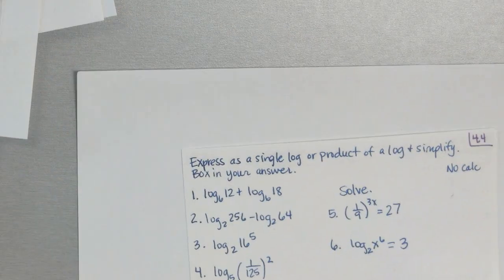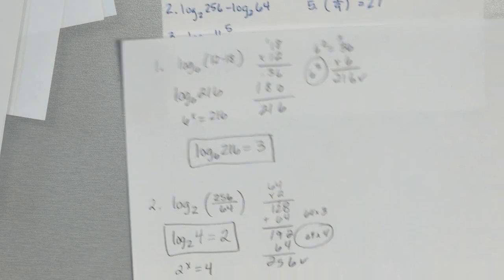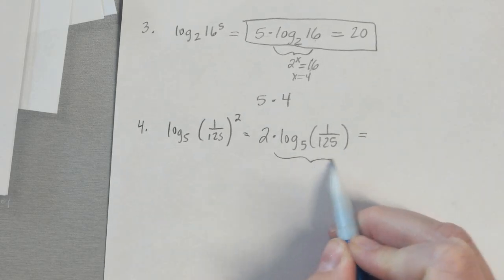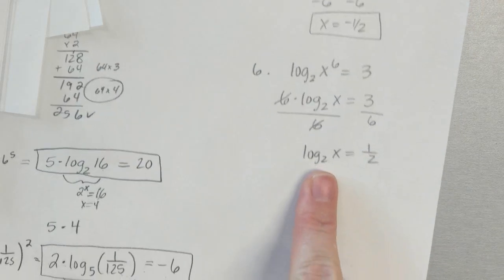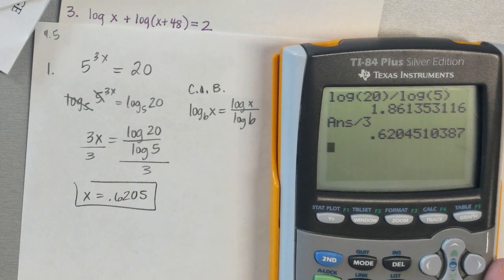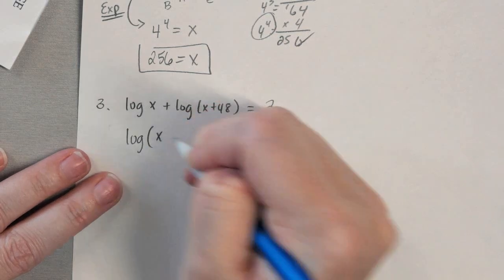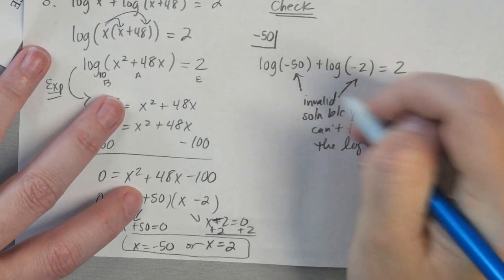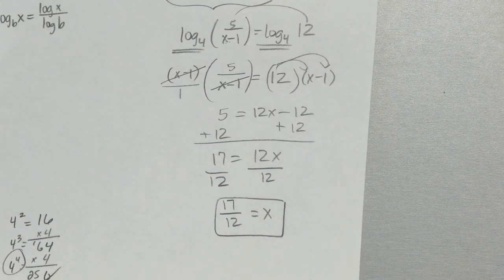4.4-4.5 Review Bellwork Video